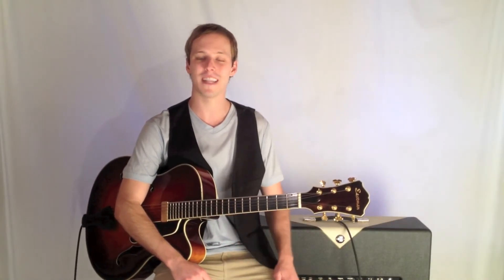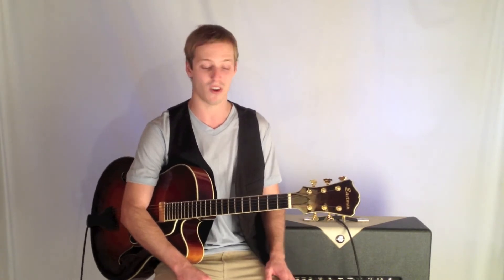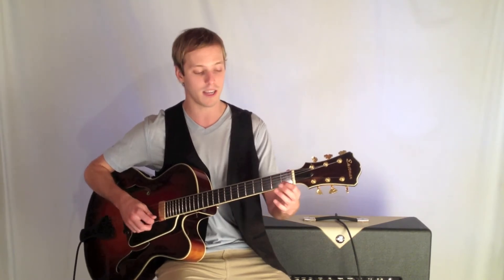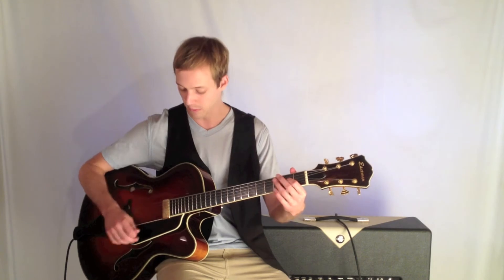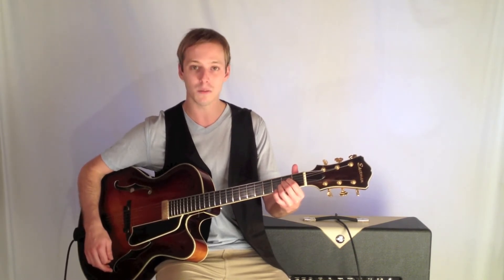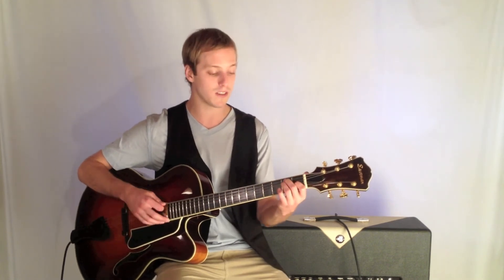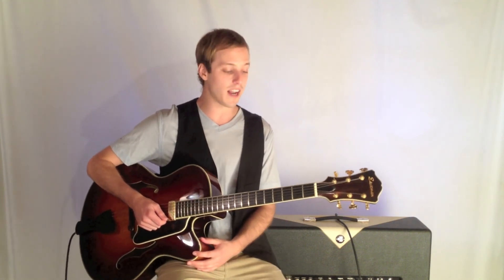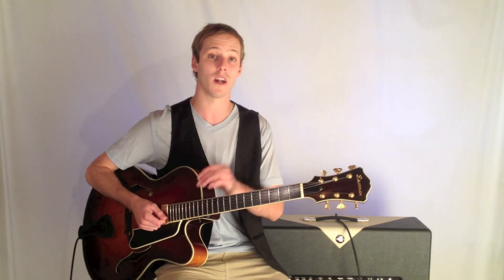Easy Beginner Guitar Lesson on Chords - Learn to Play Chords on Guitar